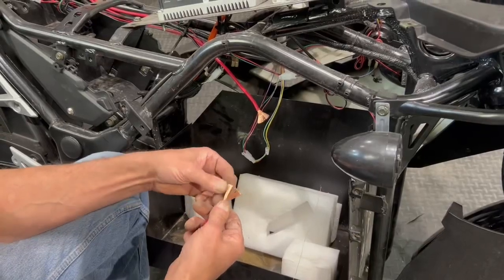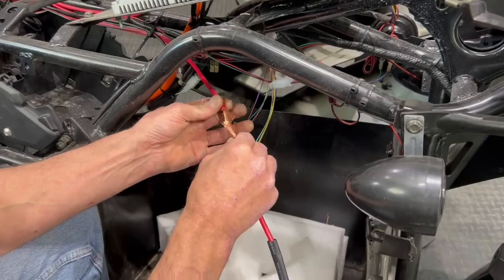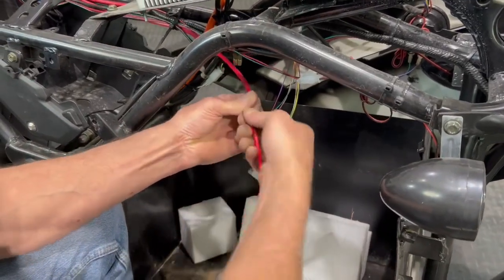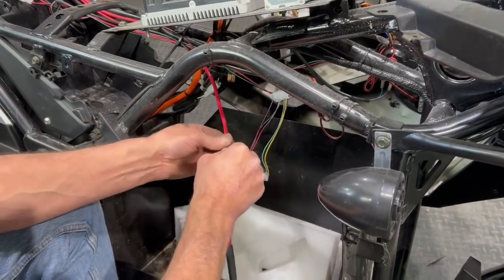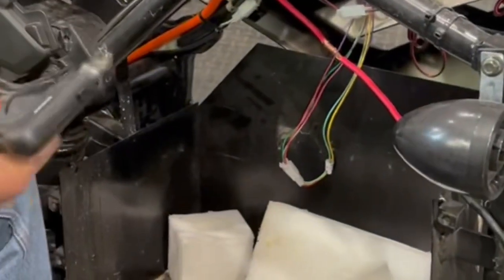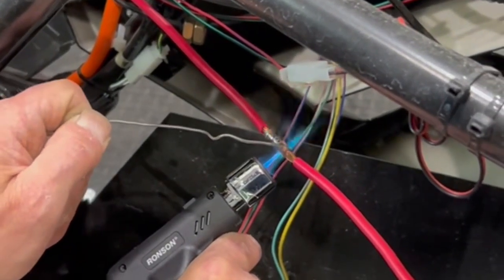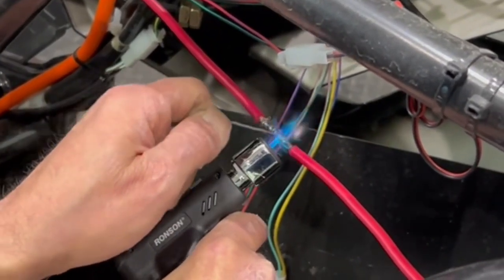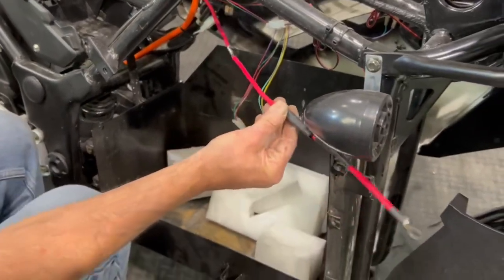Heavy Gage Wire Splice On Electric Bike Battery HOW TO - Advice From Darren! ⚡️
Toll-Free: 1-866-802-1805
19103 Highway 48, Mount Albert, ON CANADA